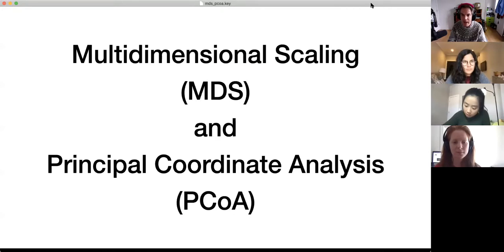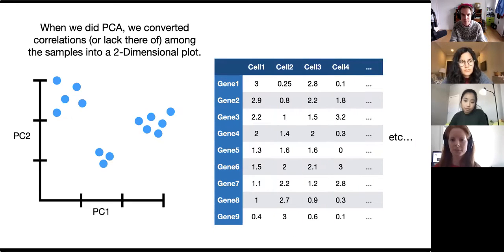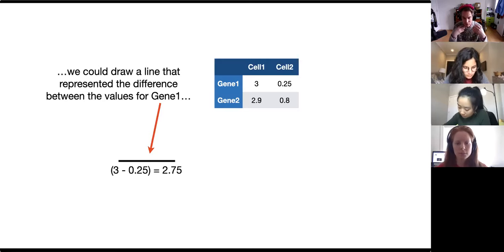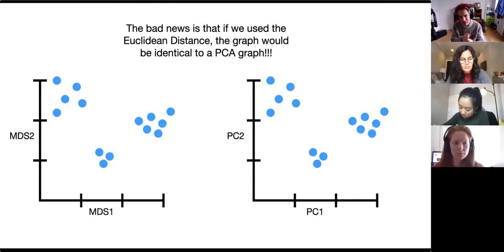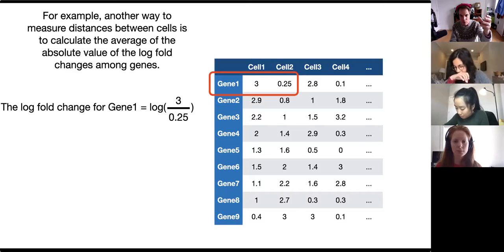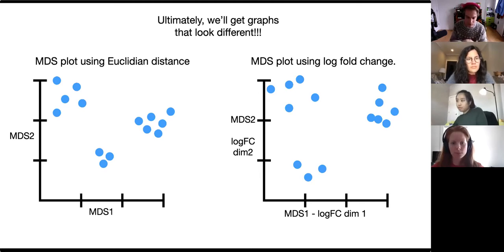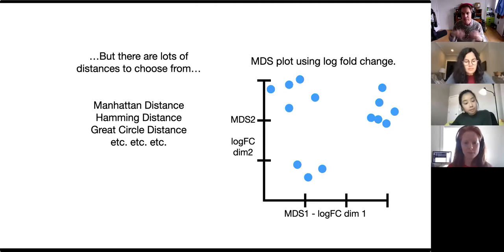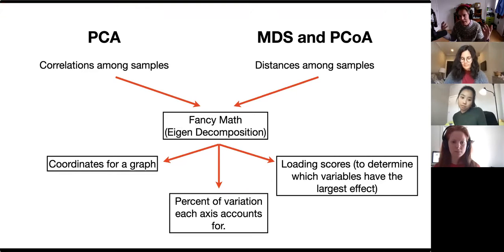STAT115 Chapter 7.3 Multidimensional Scaling (MDS)